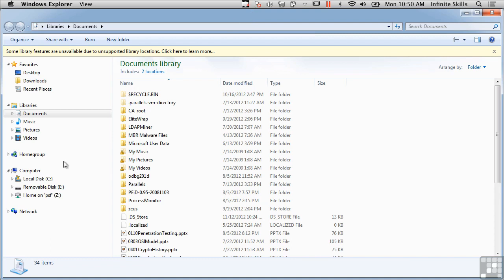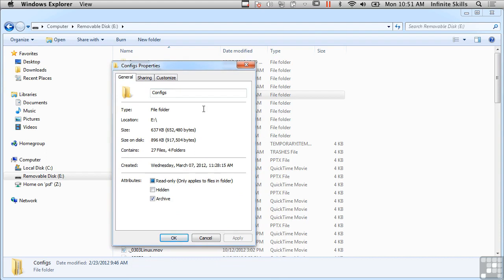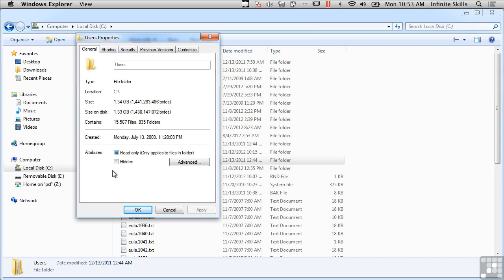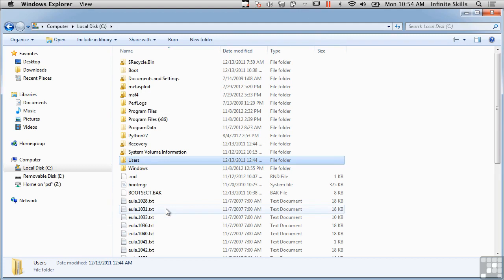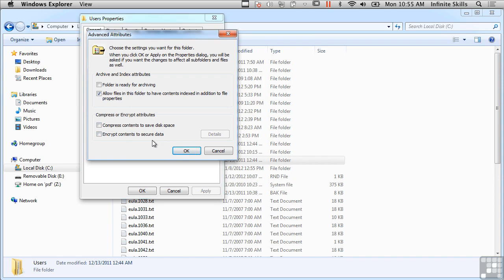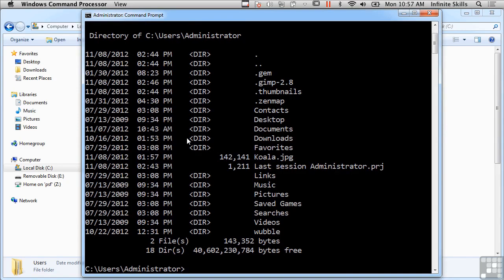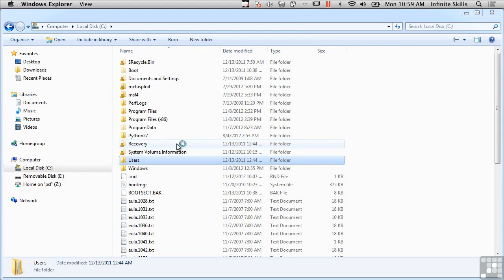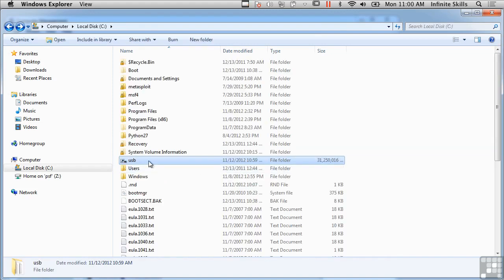32 0406 File Systems WindowsBased